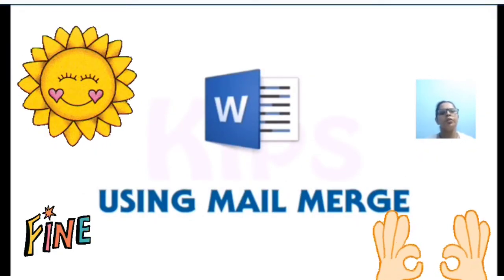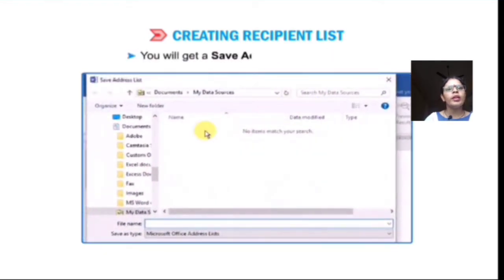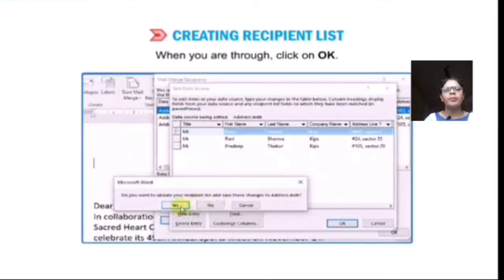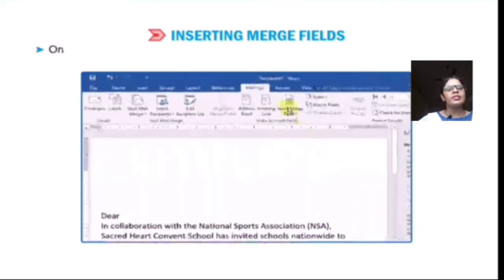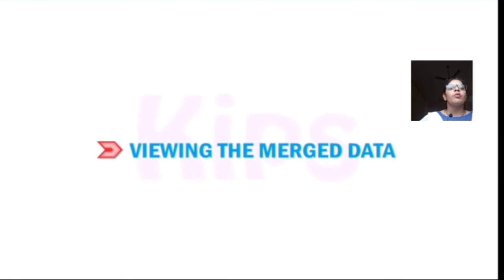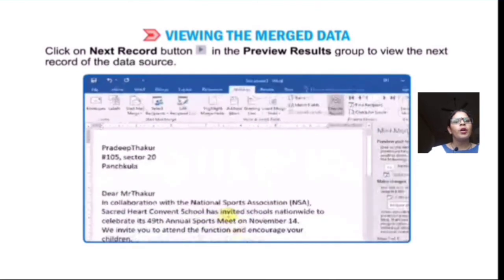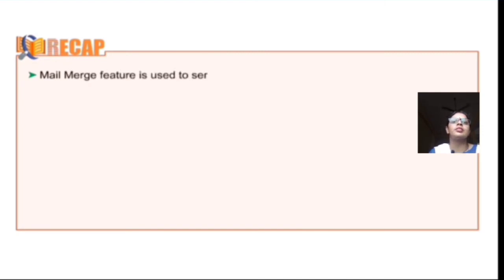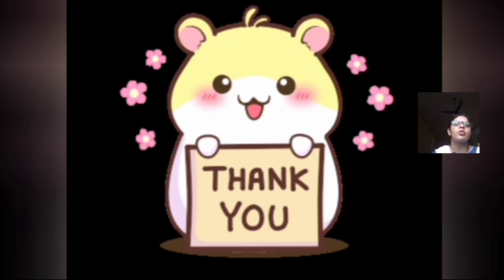5th Computer Ch-4 Using mail merge